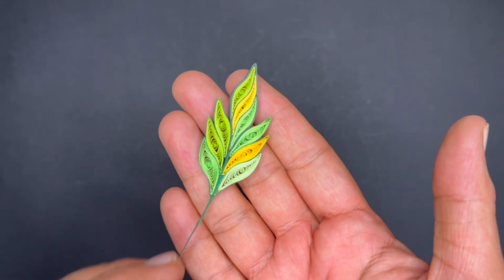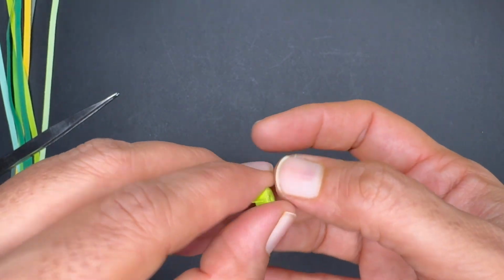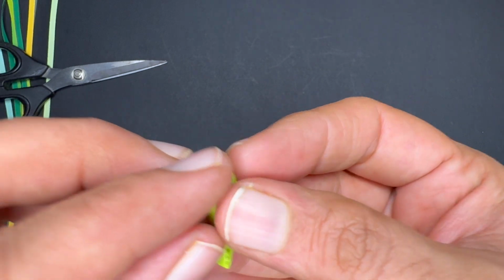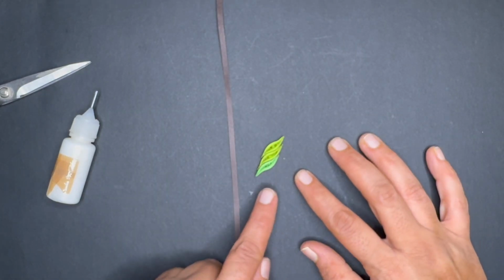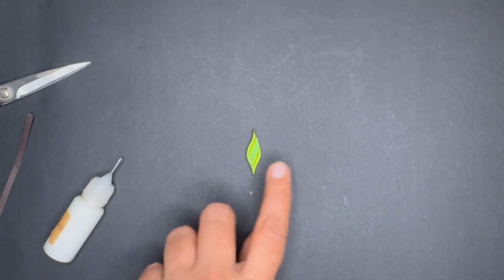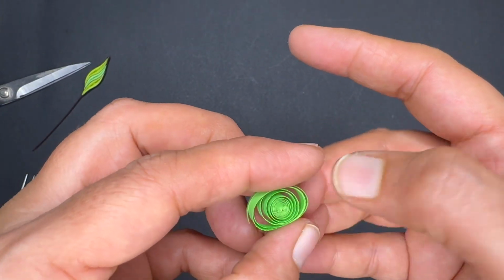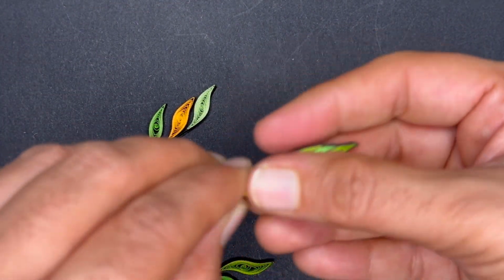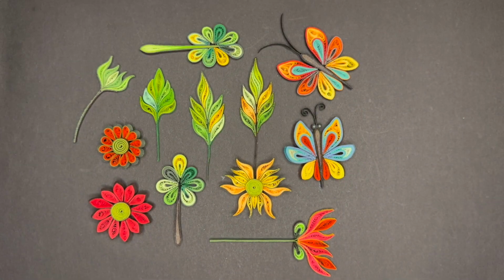Quilling Beautiful Multicolored Leaves | Quilled Photo Frame Series - Episode 5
Hey creative souls! Welcome back to my "Quilled Photo Frame Series," and this is Episode 5! Get ready to dive into making these absolutely unique, simple, and stunning quilled leaves.

In this video, I'll guide you step-by-step through the process of crafting these one-of-a-kind paper quilled leaves. You'll be amazed at how versatile they are! While they perfectly complement our quilled photo frames, their potential goes way beyond that. Imagine them as vibrant magnets, delicate earrings, or even transformed into beautiful floral elements – the possibilities are truly endless!

Whether you're a seasoned quiller or just starting your paper art journey, this tutorial is designed for everyone. Learn new techniques, get inspired, and add a touch of handmade charm to your creations.